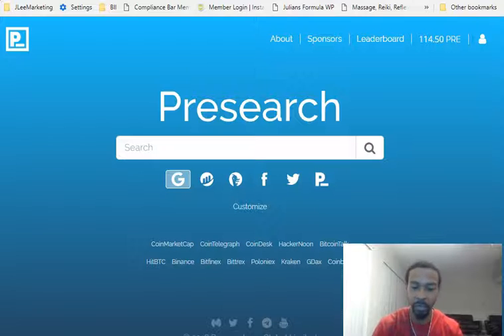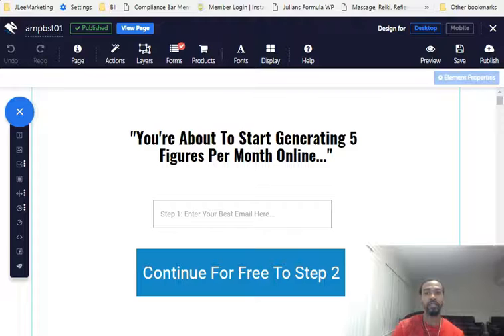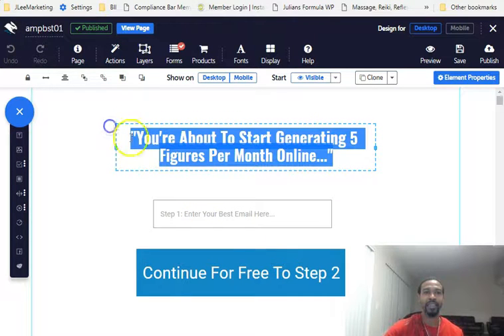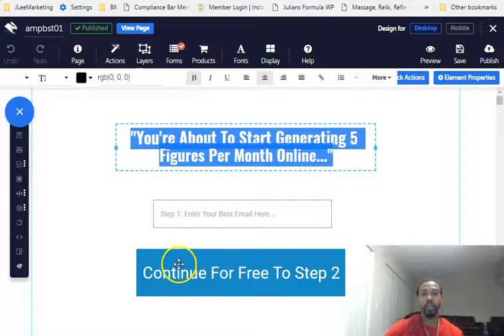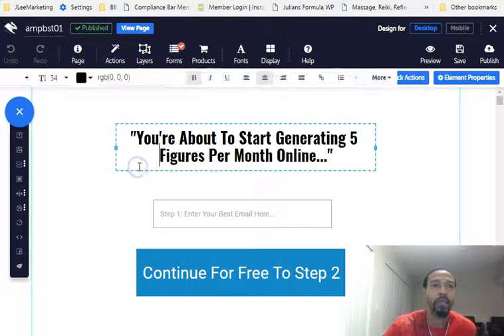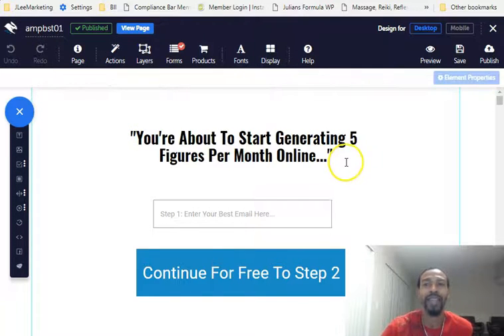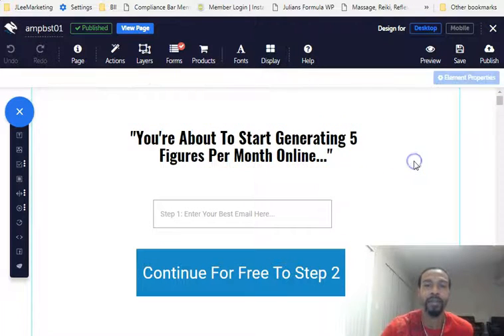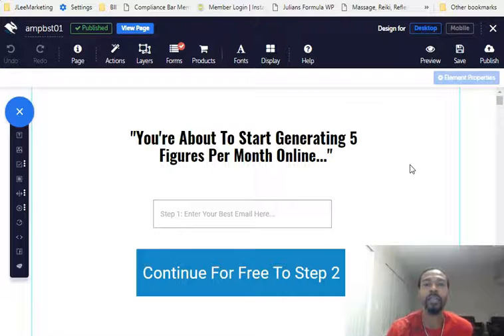Split Testing - What Elements Should You Split Test On Your Capture Page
Split Testing - What Elements Should You Split Test On Your Capture

In this video I want to discuss split testing and what elements on your capture page you should split test and why? I will break down where you should start and why you should test in threes.

Split testing is important on your capture page for lowering your cost per lead and at the end of the day more quality leads leads to more sales. Just to be clear though ROI will always be king but these different elements can  affect your ROI to some degree. Some elements more than others.

Let me know what your thoughts are on my split testing video. Is there anything else you fest I need to deeper into.
Let me know so I can address that in another video.

split testing
split tests
split test
split testing website
split testing examples
split testing images
split testing tools
split testing adwords
split testing vs a/b testing
split testing is also known as
How To Split Test
b testing a b testing
ab testing
landing page optimization
increase conversion rate
conversion rate optimization
the split tests
advertising testing
Marketing Funnel